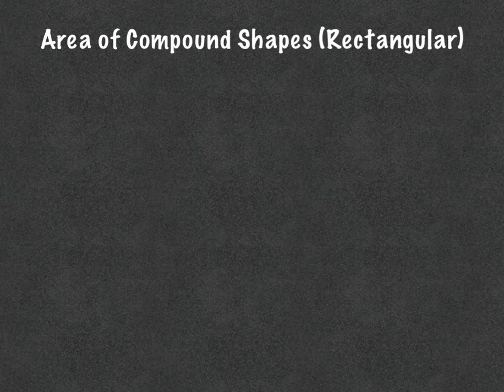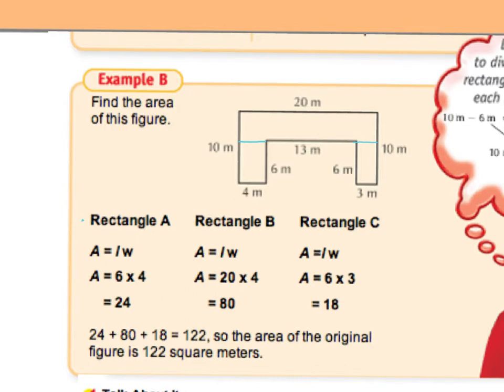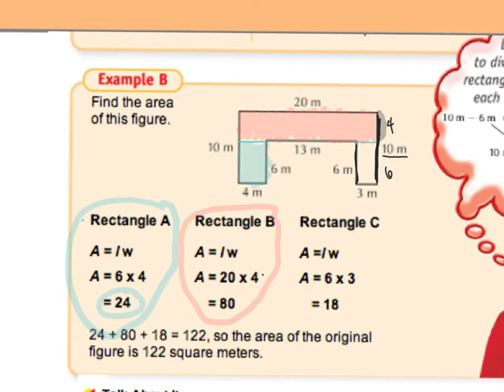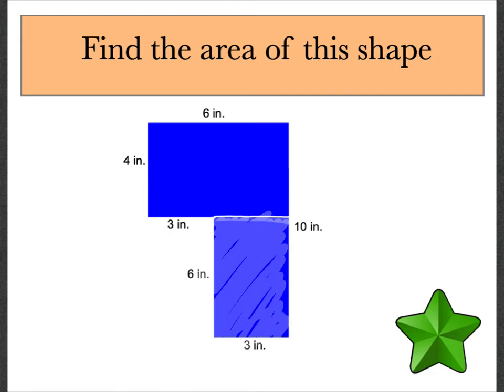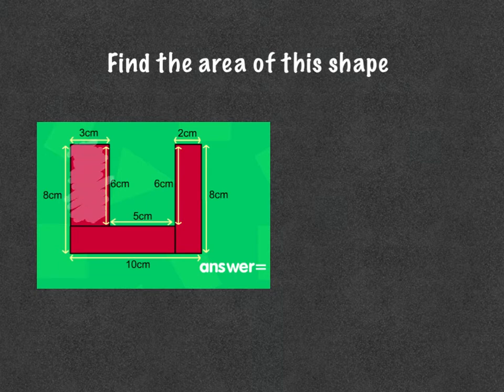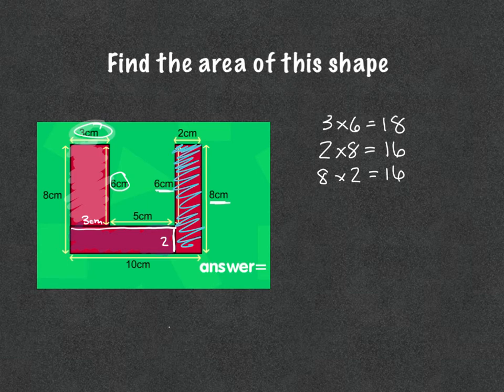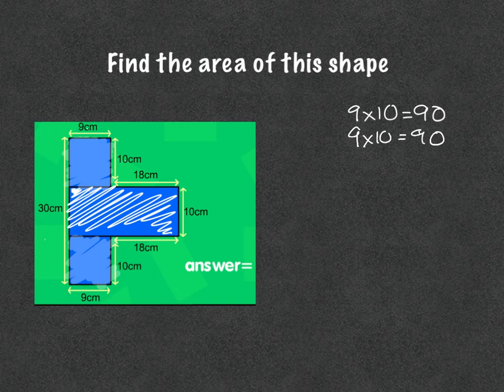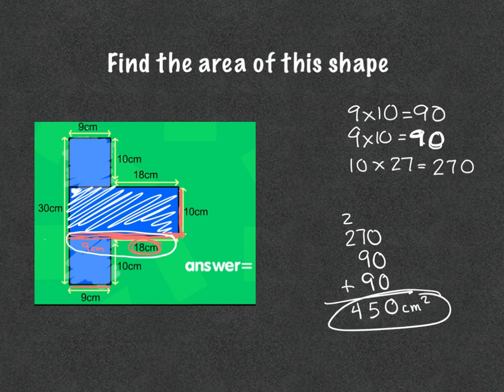Area of Compound Shapes (Rectangular)